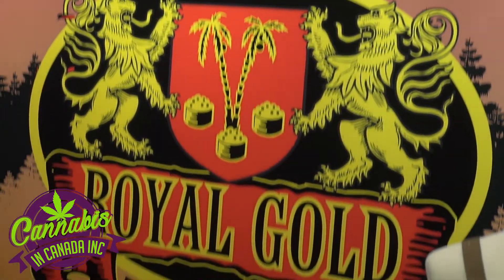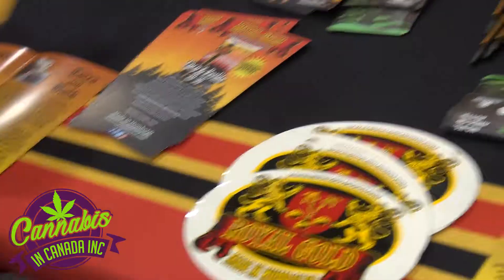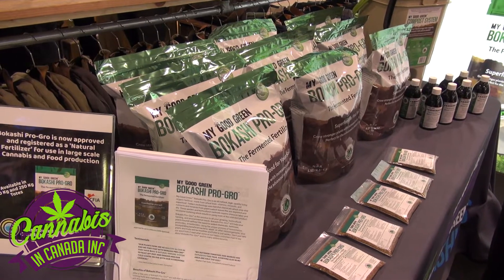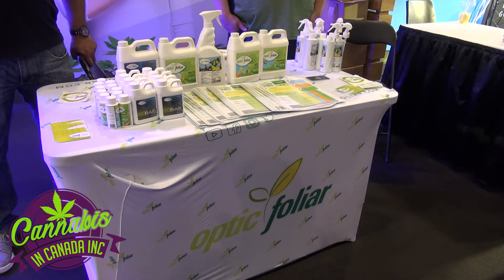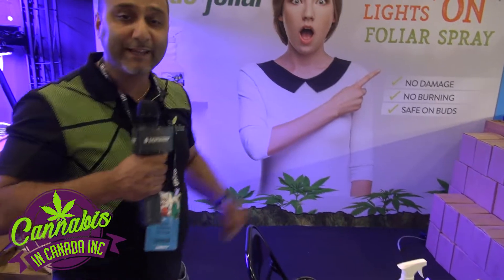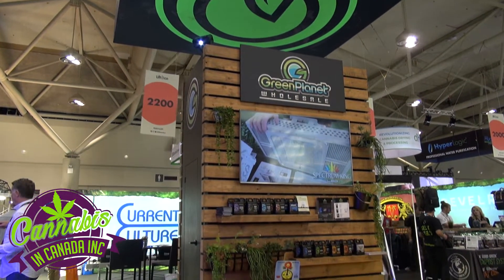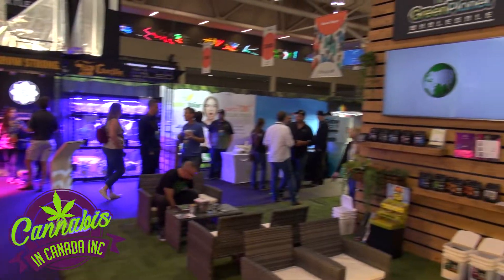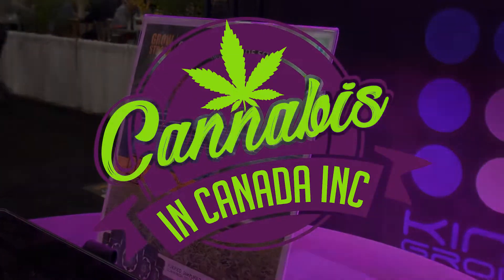Lift Expo 2019 - Green Planet Village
A big highlight from Lift & Co Expo 2019 in Toronto was the Green Planet village. Including Grow Strong , Royal Gold Coco, Optic Foliar, and Bokashi Pro-Gro. Make your home growing aspirations a reality with so many amazing products available from Green Planet Wholesale

Check out the playlist for all the Cannabis in Canada coverage of the Lift & Co. Expo 2019